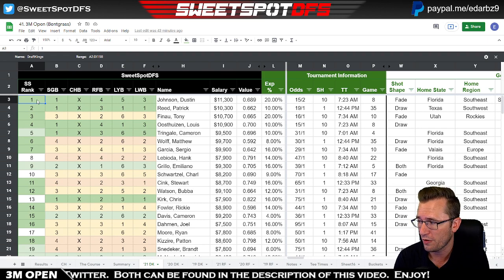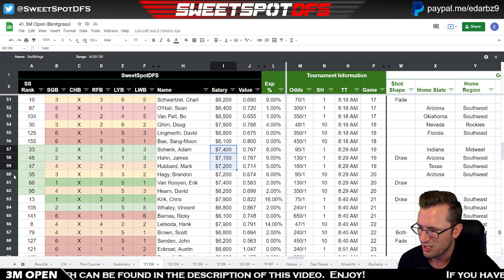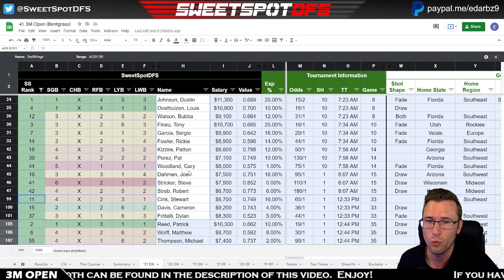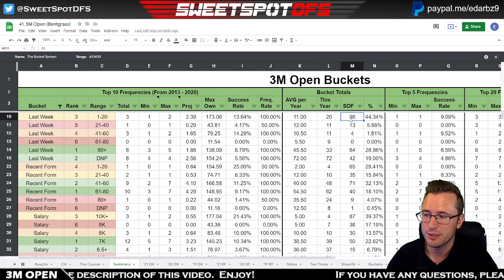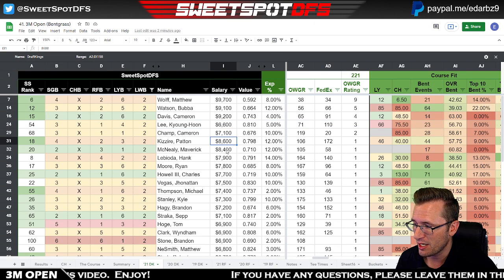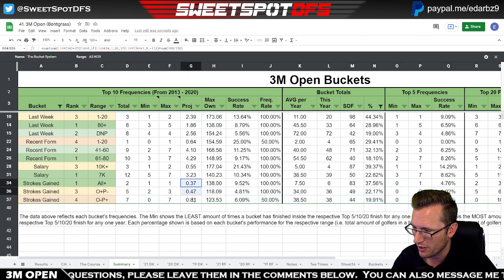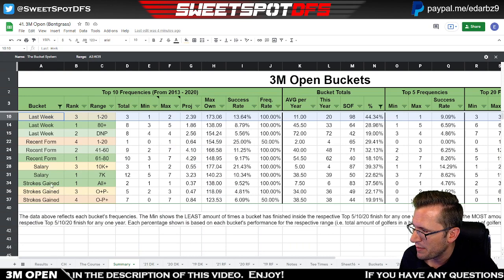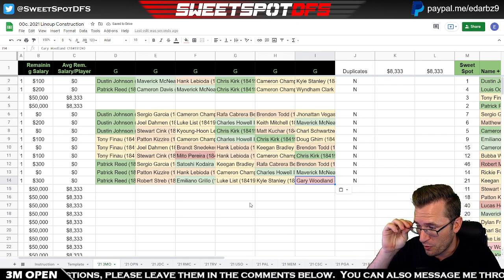3M Open | SweetSpotDFS | DFS Golf Strategy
Welcome to a DFS Strategy video for the 2021 3M Open. Let's hit the SweetSpot and smash this tournament! Check out the time stamps below to see what I cover!

TIMESTAMPS
0:00 - Intro
0:57 - SweetSpot Score and Ranks
4:30 - Notable Tee Time Pairings
12:32 - Marquee Tee Time Pairings
23:53 - Bucket System Anchors
28:07 - LWB3 Anchors
31:31- LWB1 Anchors
33:07 - LWB2 Anchors
36:09 - RFB4 Anchors
39:00 - RFB2 Anchors
40:47 - RFB1 Anchors
43:33 - Building Lineups
1:03:13 - Outro